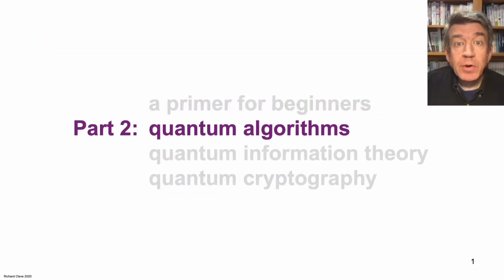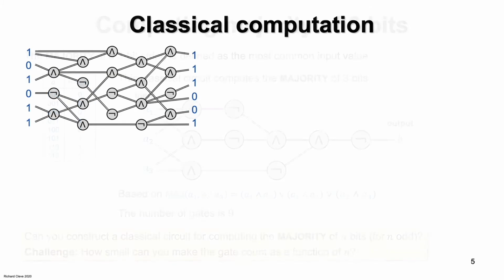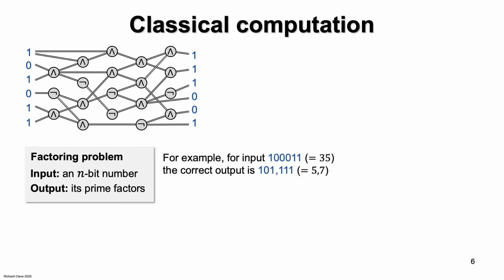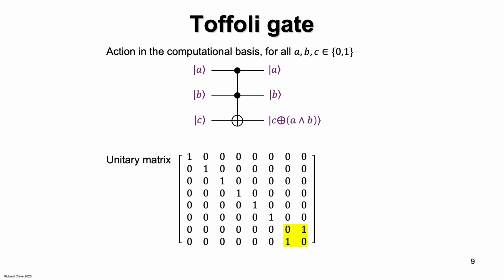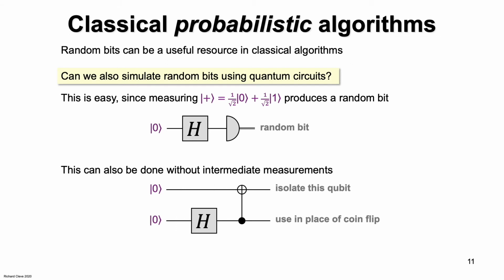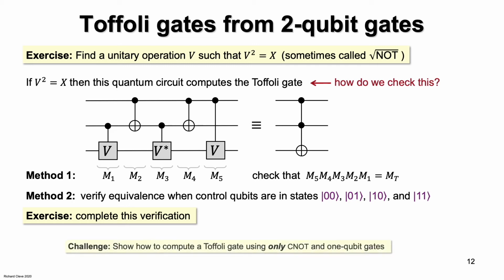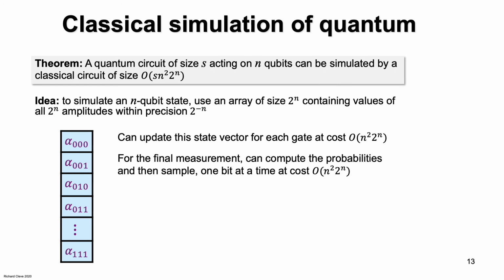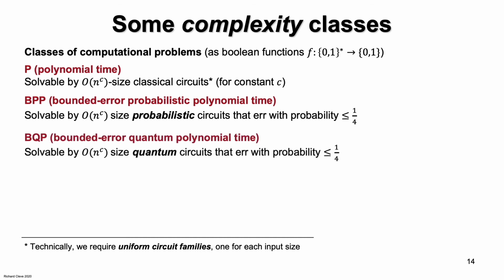5: Quantum circuits and classical circuits as algorithms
Lecture 5 "Quantum circuits and classical circuits as algorithms" of an introductory course on quantum information processing.